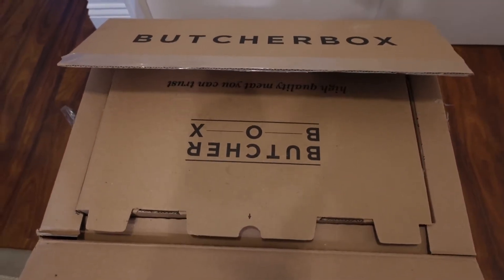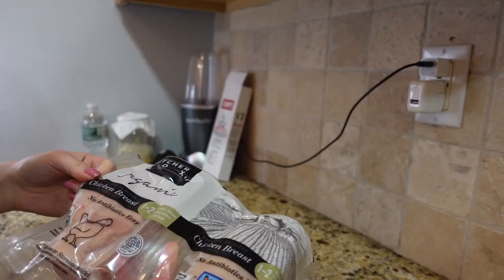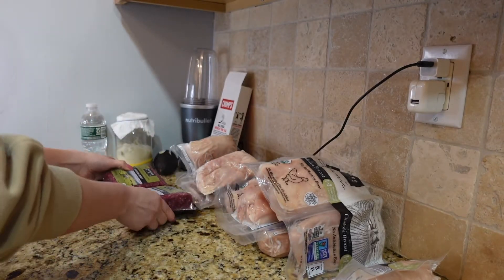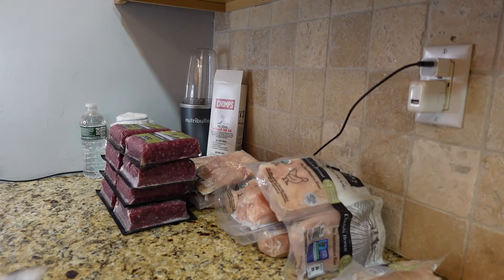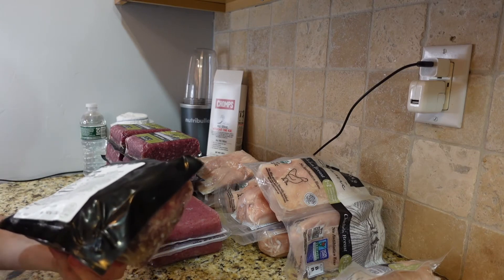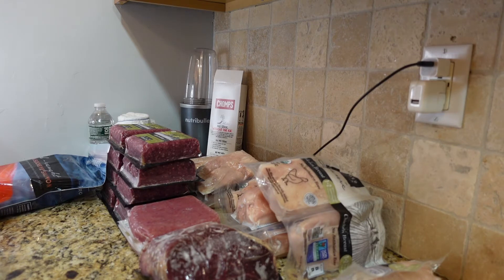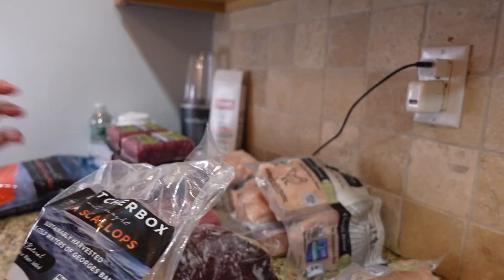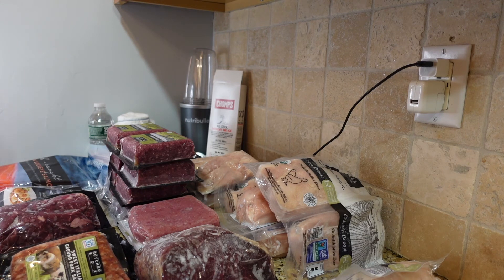what's in my butcher box this month? (large Box)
In this video I want to share what’s in my ButcherBox this month. This is online large meat box subscription from ButcherBox.
This month I choose butcher box chicken, butcher box scallops and butcher box bison and of course my all time favorite butcher box ground beef and butcher box salmon.

🟩 Instacart

🟧 ButcherBox

🟪 Thrivemarket

🟩 Hello Fresh